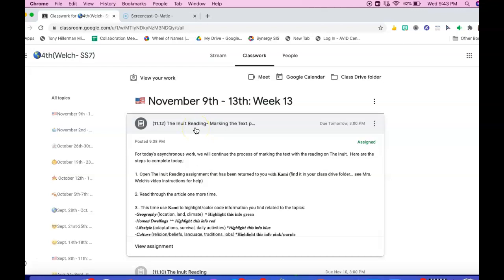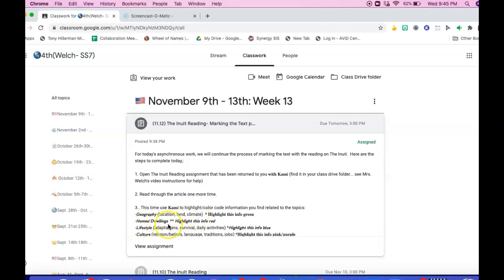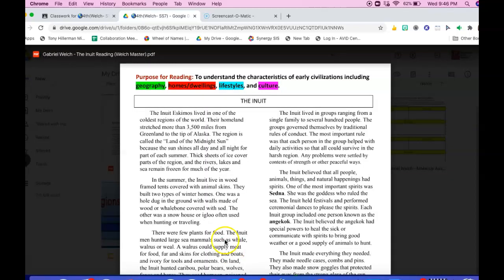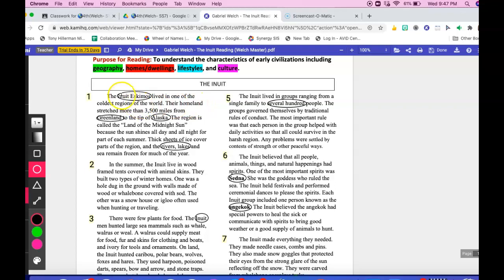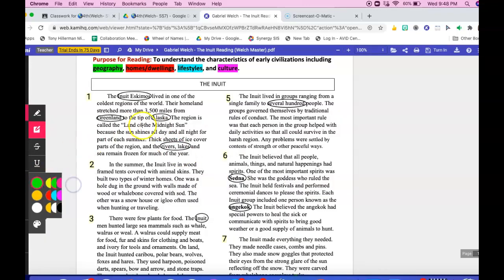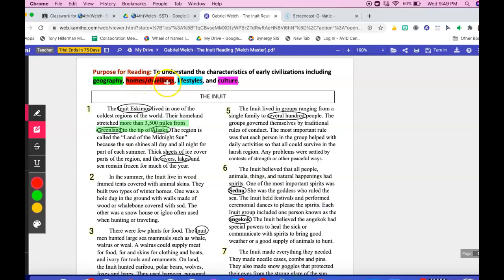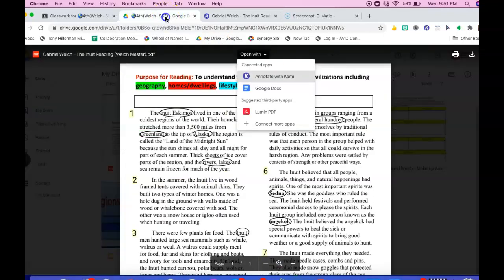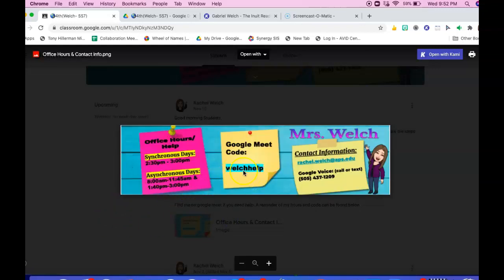Directions for Thursday, November 12th